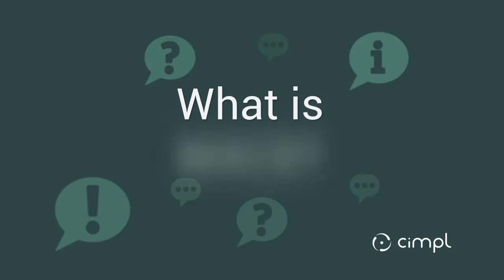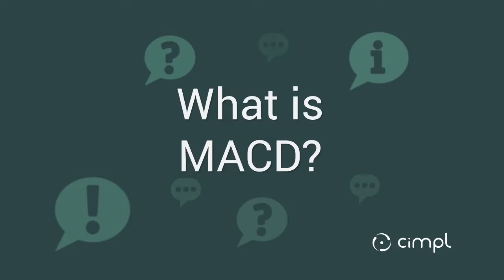What IS MACD?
MACD stands for an order to Move, Add, Change, or Delete a service.

Keep sending us your questions. We'll be glad to answer them!